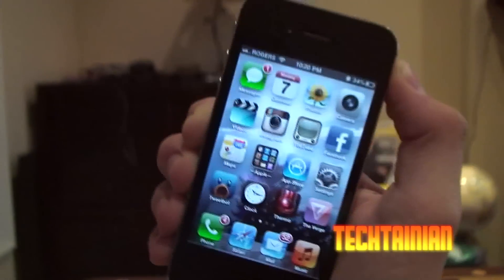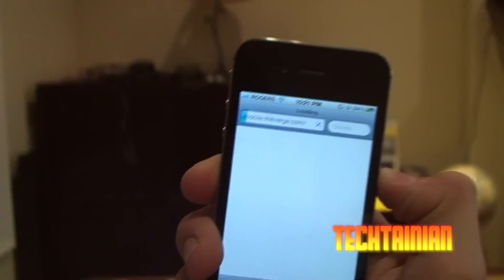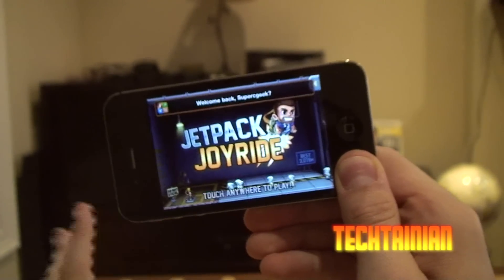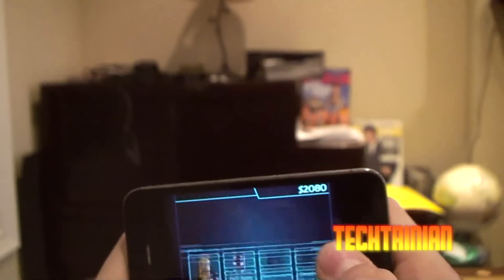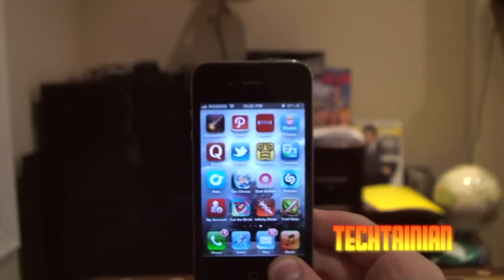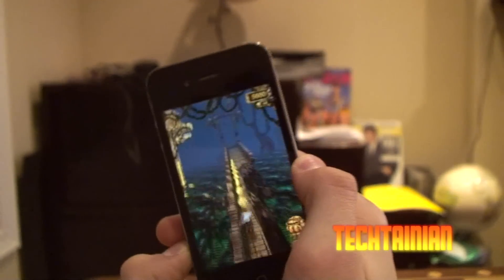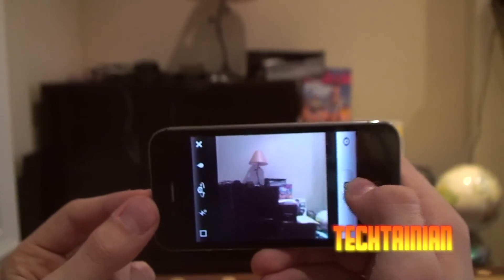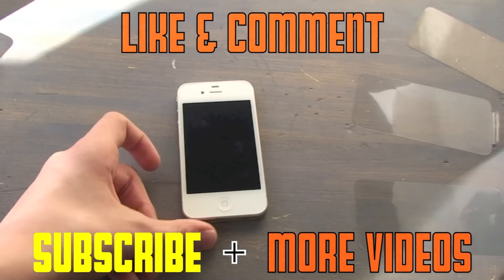Whats On My iPhone? (8/Nov/2011)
My second whats on my iPhone video goes live and I go through everything!